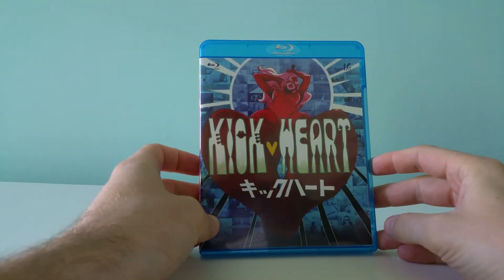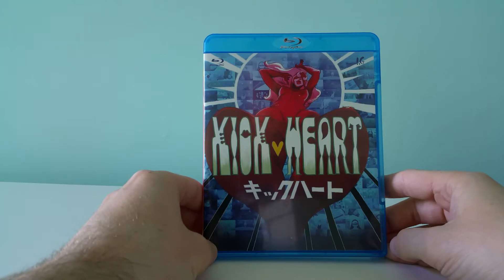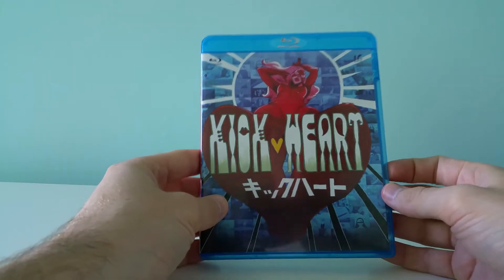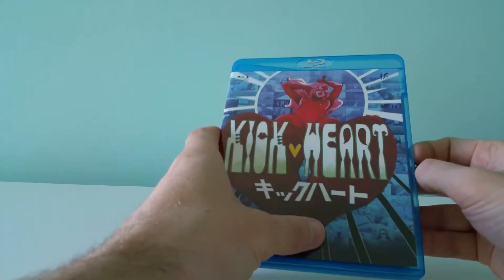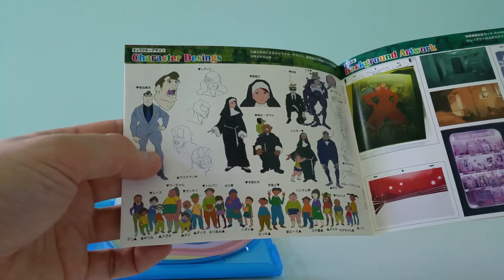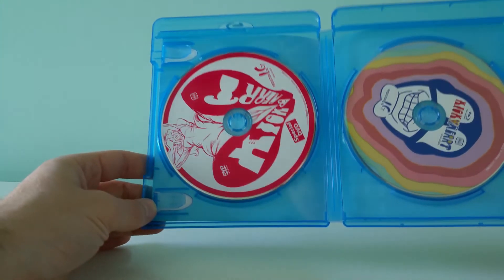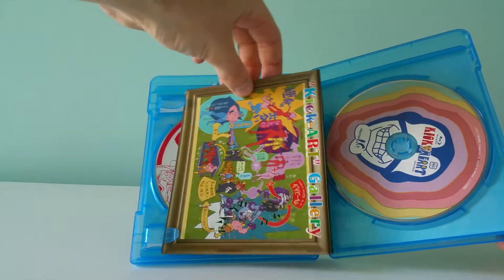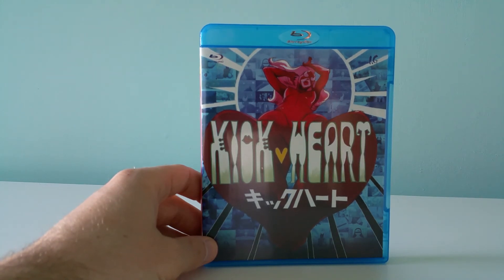Anime Unboxing: Kick Heart Blu-ray Import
This is the Masaaki Yuasa, kickstarter funded, animation short, Kick-Heart.
This is the only version of this that I know of. It's more like the "international version" than anything else. It has English Subtitles, and I believe an English dub.